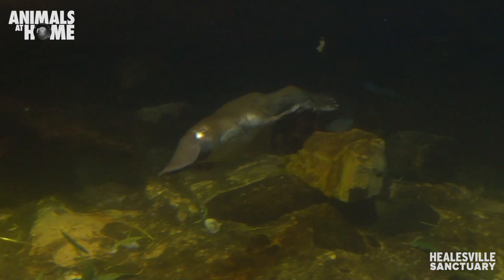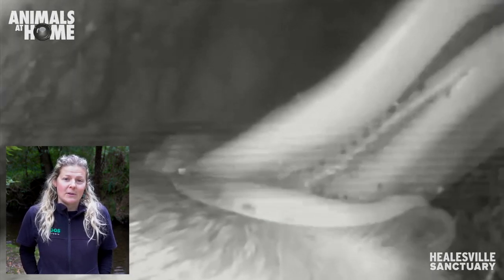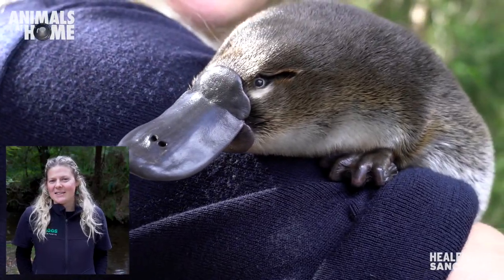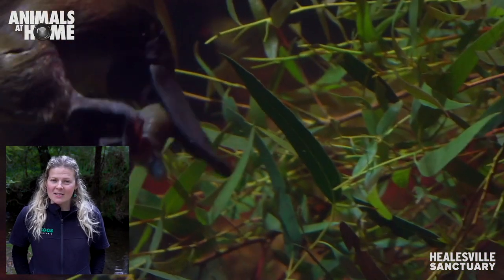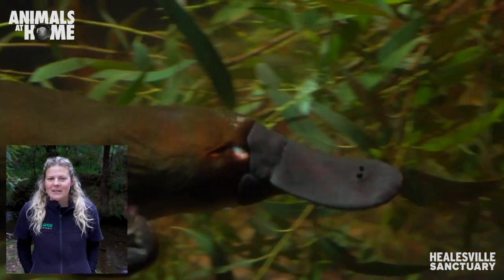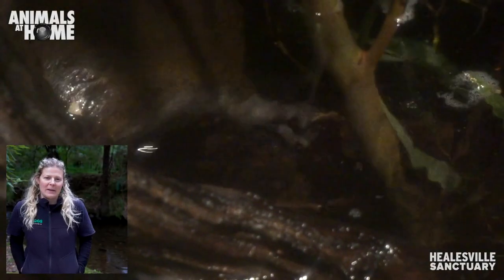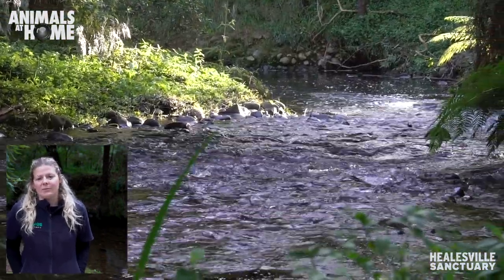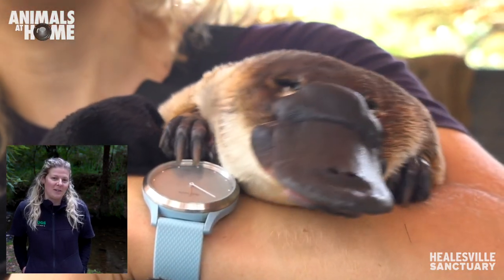Platypus keeper talk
Keeper Jess introduces us to the unique and amazing world of the platypus. An animal so bizarre it was once thought a hoax made up of different parts of other animals.
Healesville Sanctuary has been more successful than any other zoo in the world when it comes to breeding platypus and Jess introduces us to our latest youngster, four month old baby Storm.